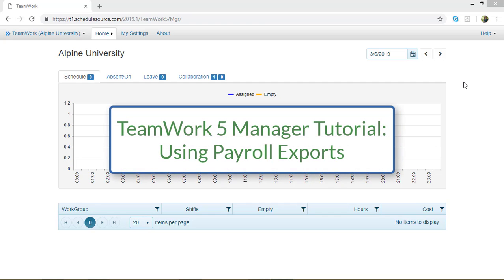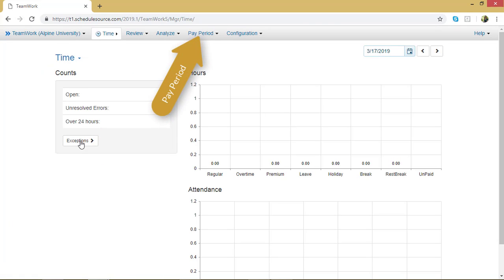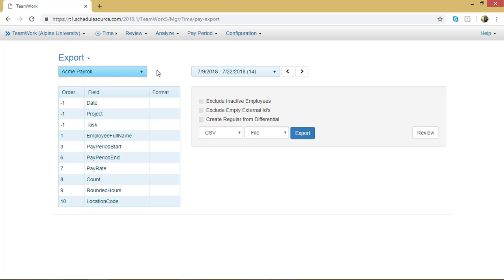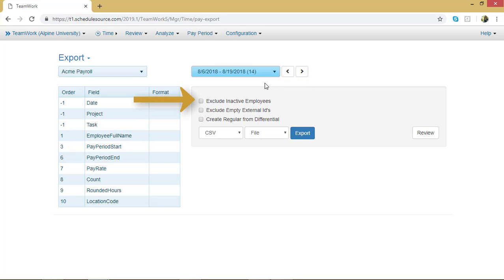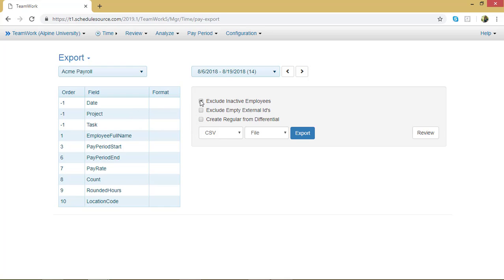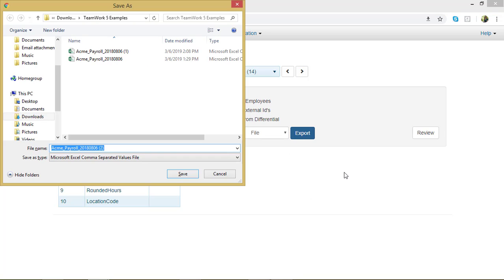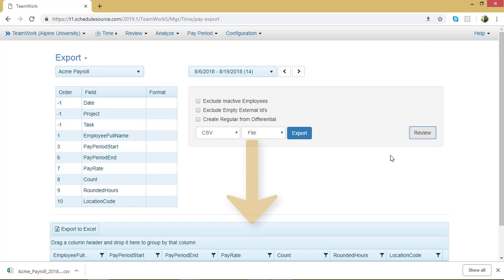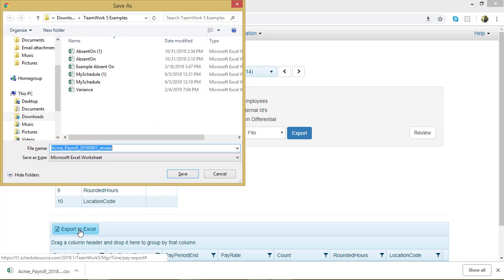TeamWork 5 Manager Tutorial: How to Use Payroll Exports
Payroll exports are groups of your time data you can take out of TeamWork 5 and implement in your payment software. To learn how to use payroll exports, follow the steps in this video.